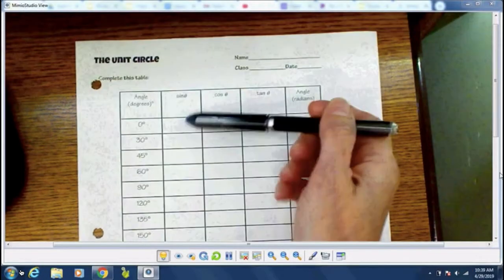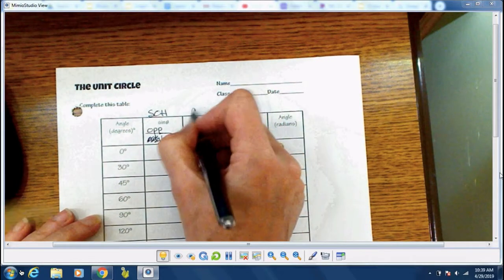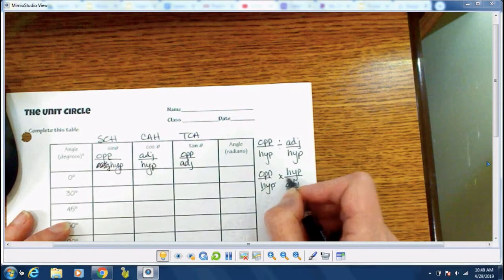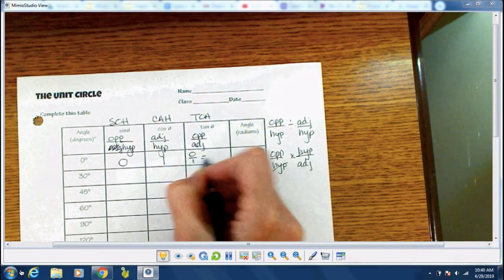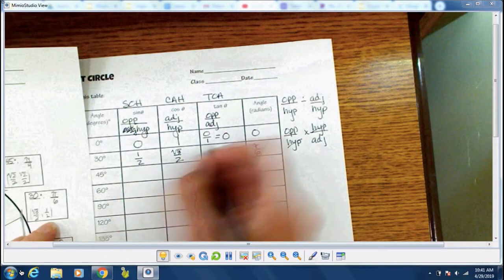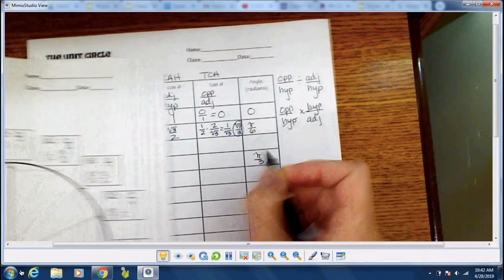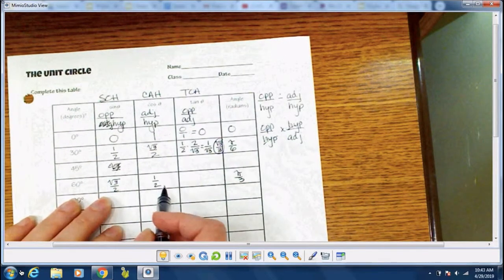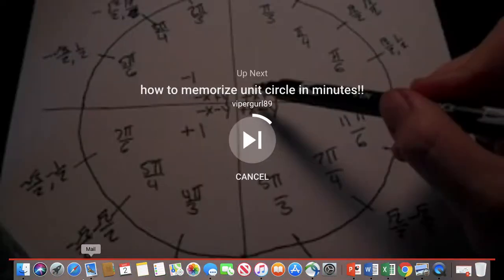Unit Circle Table Video